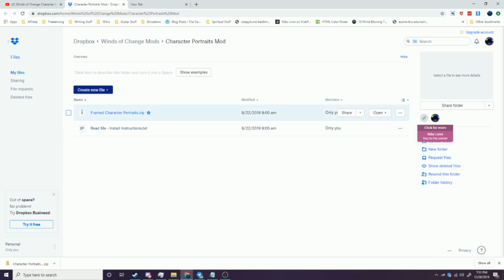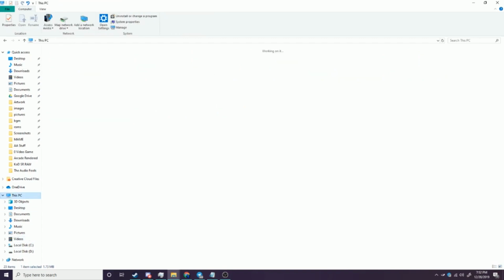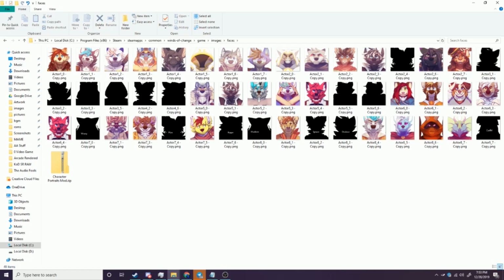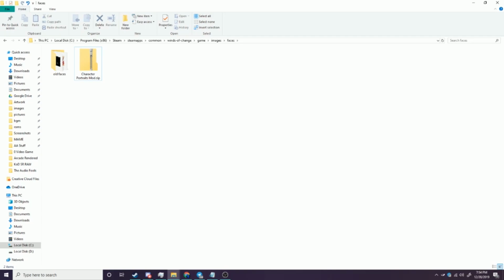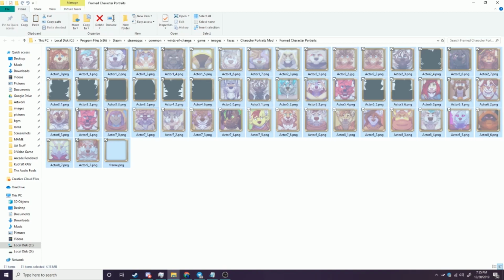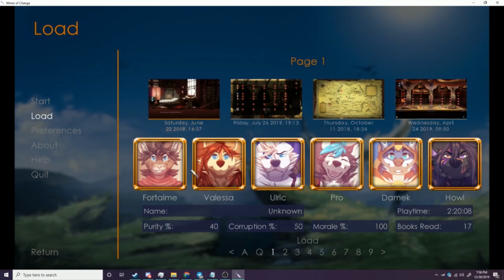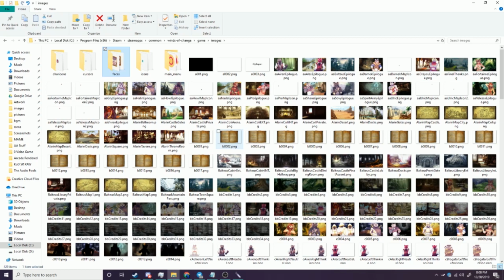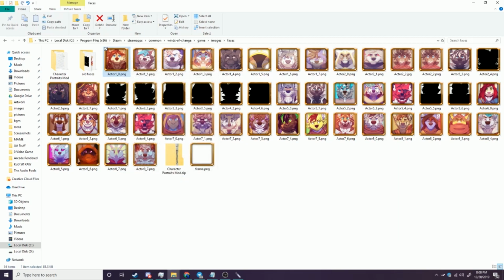Winds of Change Characters Portrait Mod || Winds of Change (PC/Steam)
Hello Dazzlers and New Players alike! Niko here bringing you an installation tutorial for the Winds of Change portrait Mod Razzle showcased a while back.

Not familiar with messing around with system files and doing mods? No problem! I try to go slow and break it down for you so you can make sure you're doing everything right.

This mod will add a nice gold frame to all of the character portraits in-game. This is ONLY for the dialogue portraits. So the smaller ones for things like Parallel Chronicles and Party Banter will be unaffected.

*-*-*-*Patron Dazzlers-*-*-*-*
Vendryk Fukumoto